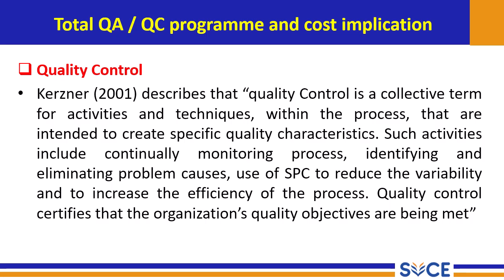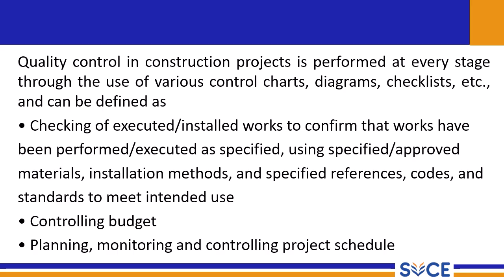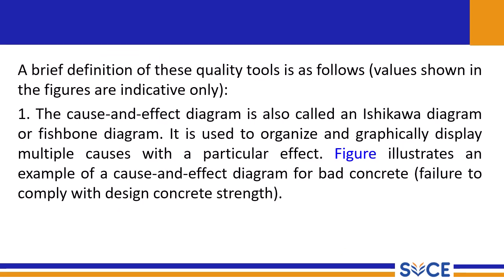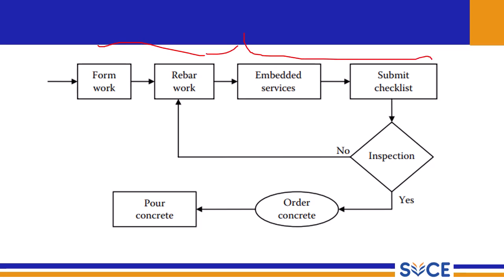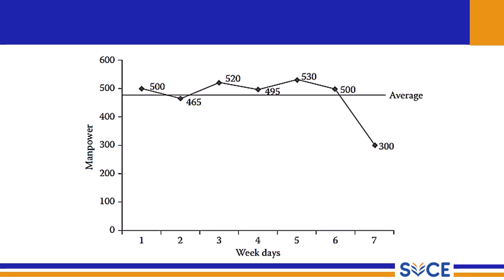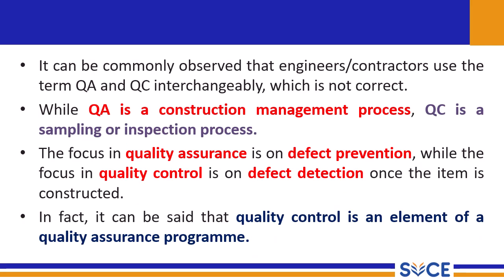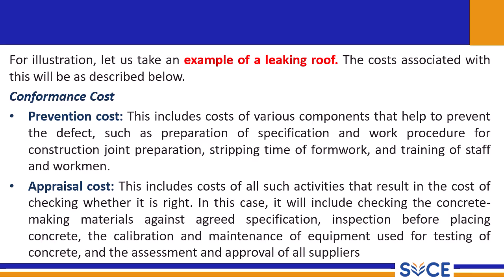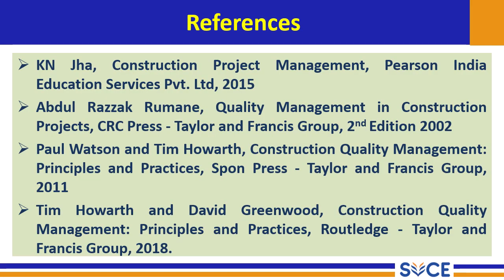CE22034_U1_12_Total QA QC programme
Course Details: CE22034 – CONSTRUCTION QUALITY AND SAFETY MANAGEMENT
UNIT I – QUALITY MANAGEMENT

Course Instructor:
Mr. A. Vijay Vignesh
Assistant Professor
Department of Civil Engineering, SVCE